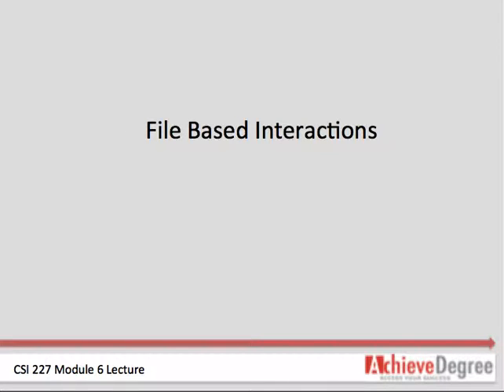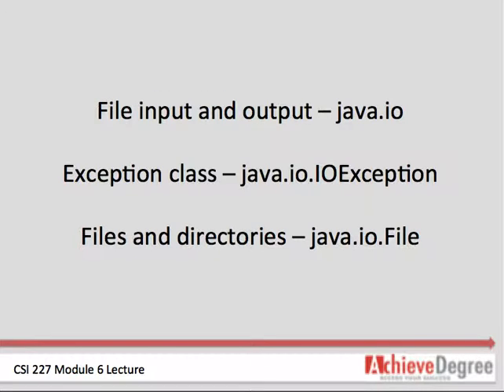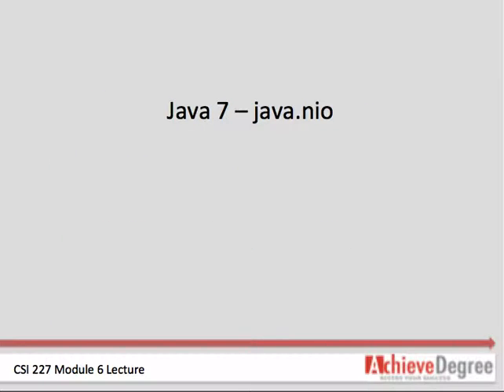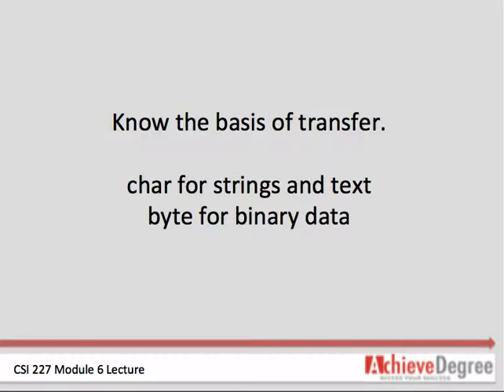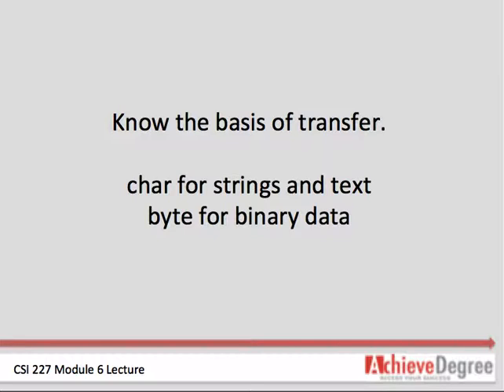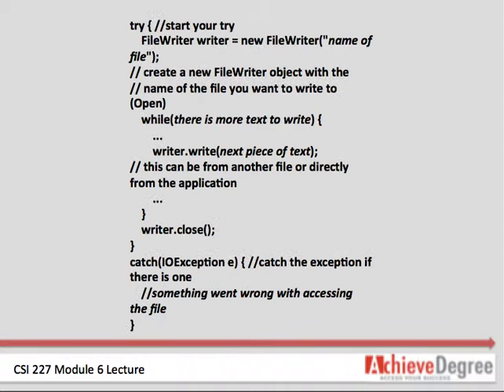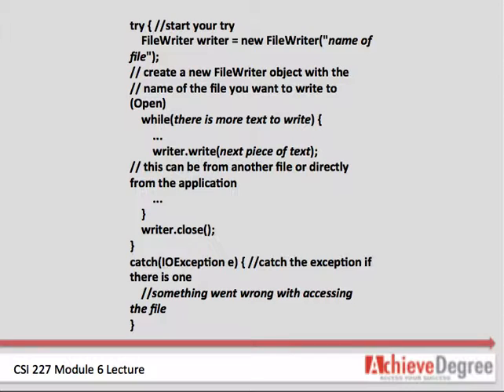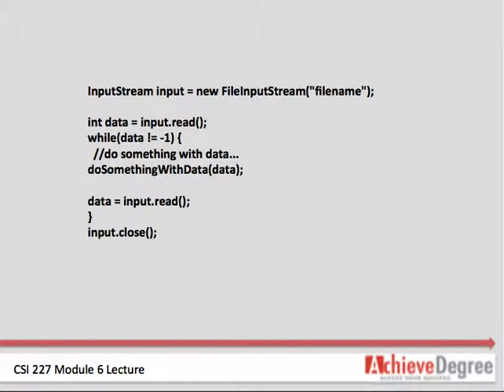Mod 6, Part 4